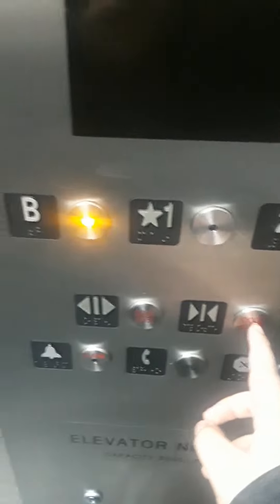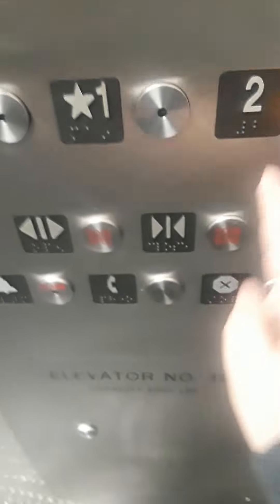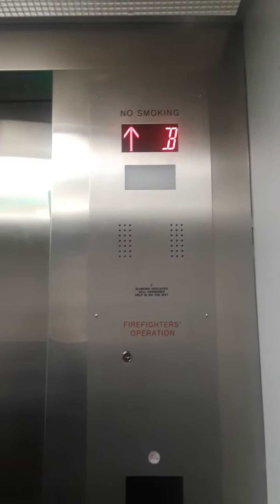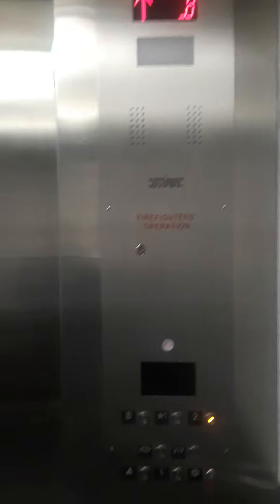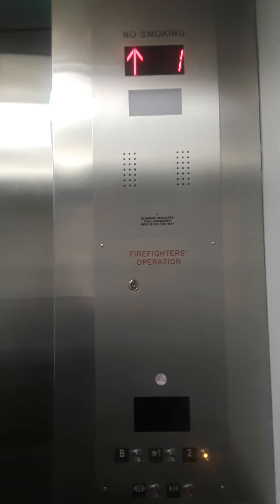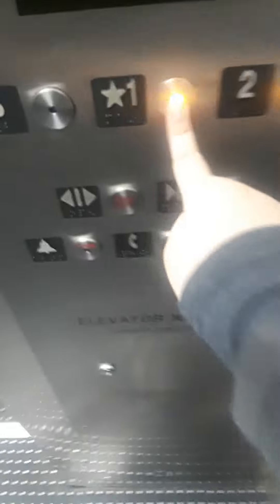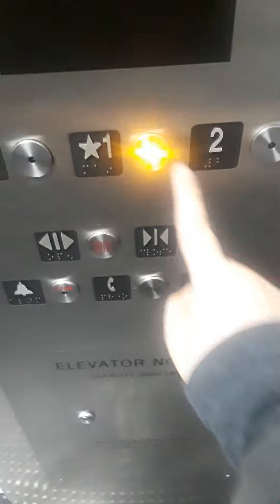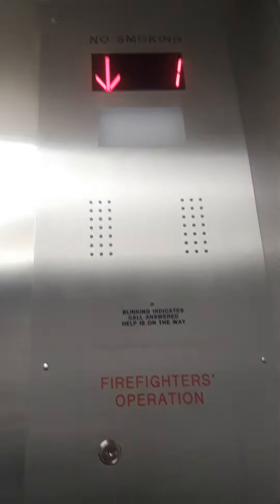talking Dover elevator at Burlington Coat Factory in Yonkers New York